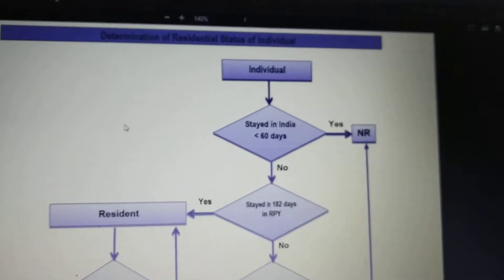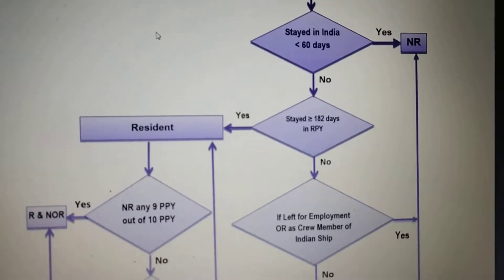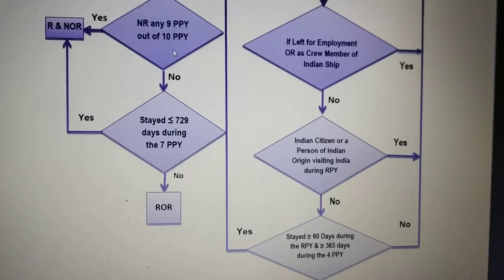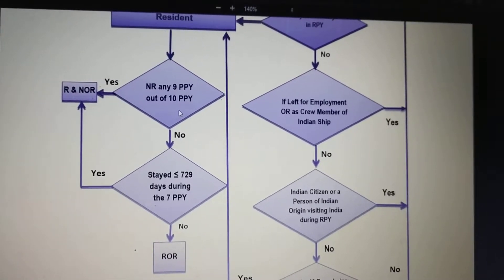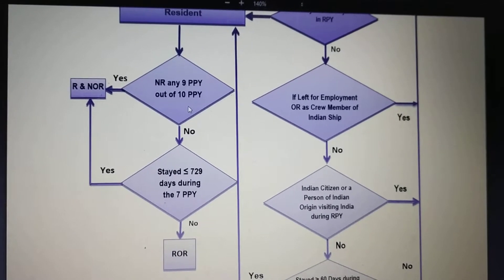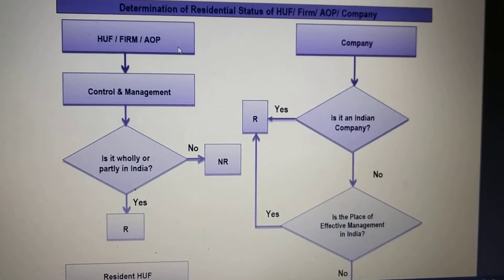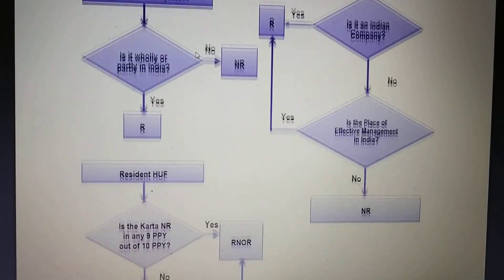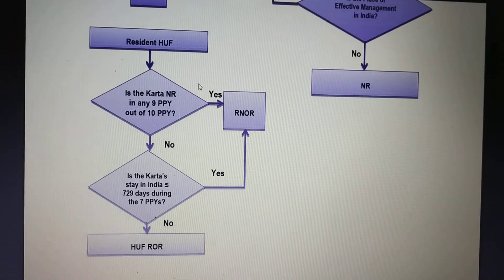CA FINAL Non resident taxation-part 2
DT# CA FINAL Income tax act 1961